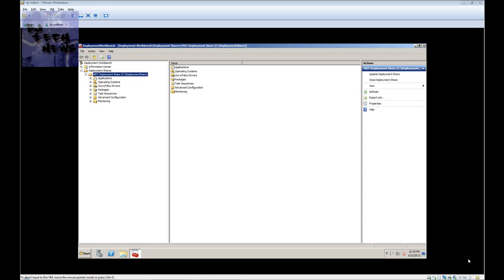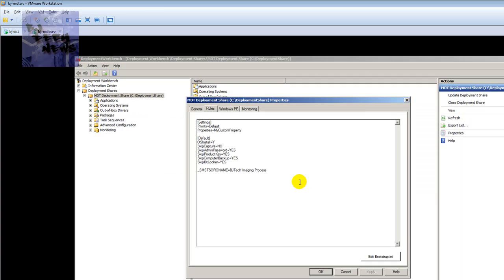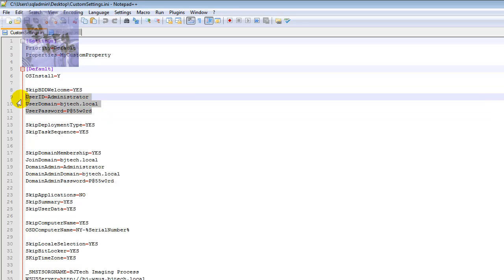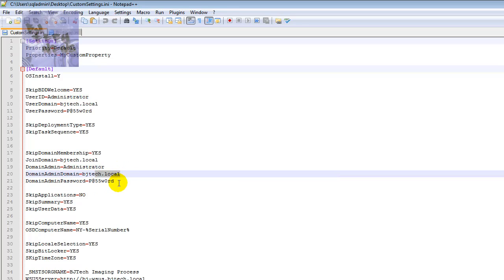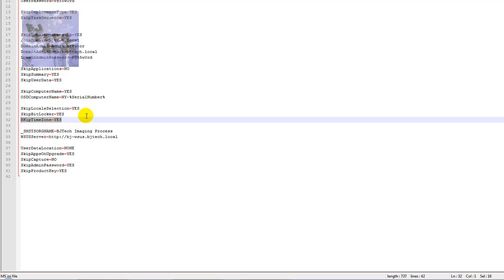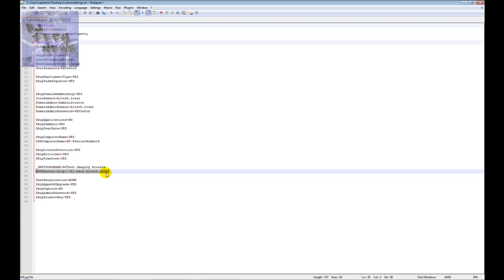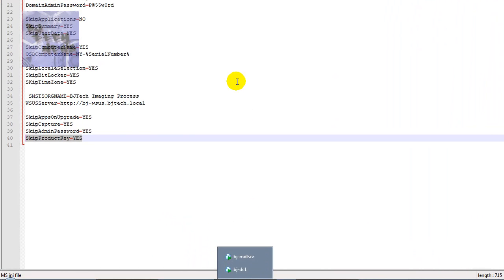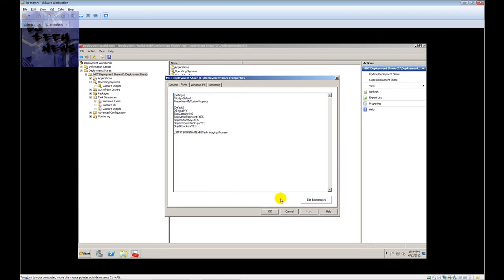Episode 18 - MDT 2012 Property Reference [CustomSetting.ini]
In this tutorial I will go over how CustomSettings.ini is the primary customization file for MDT 2012. The customizations you perform are specific to your organization.